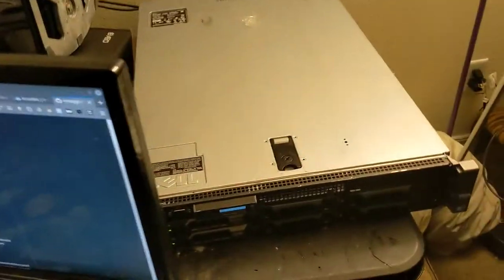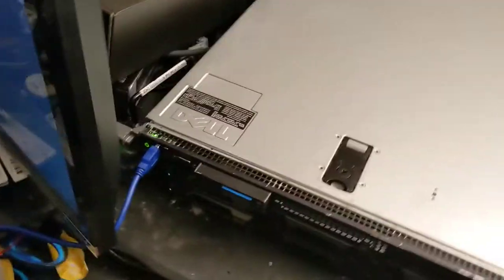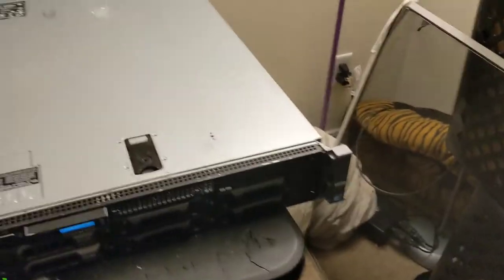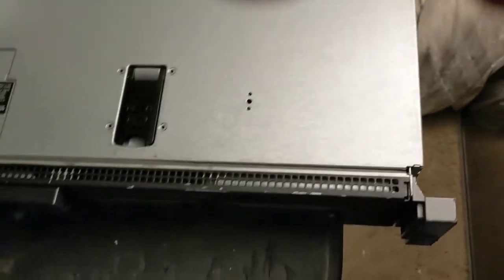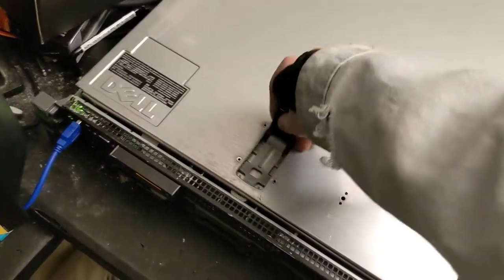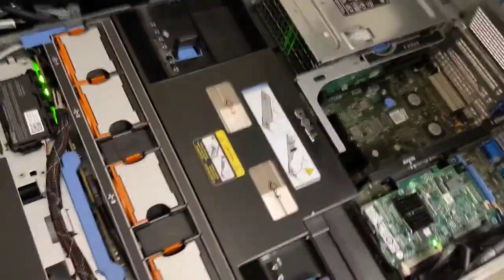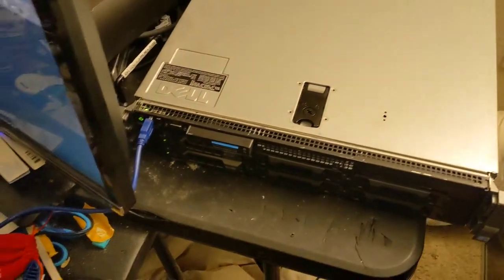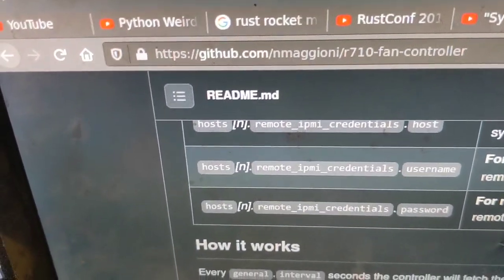dell r710 fan noise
CONTENT NOTICE: loud fan noise

i specifically looked for a 2U server instead of a 1U so that it could have bigger fans running slower because the cisco catalyst 3750e that i have running in my closet is so fucking annoying. this was the correct decision. 2U fans are WAY better than 1U,, but by default they run really fast and u cant turn them down from within idrac? u have 2 set it manually with ipmi and luckily theres a python script to do that 4 u. theres also a ruby script out there but installing ruby on centos seemed like a pain.

all proceeds facilitate feral nonsense!